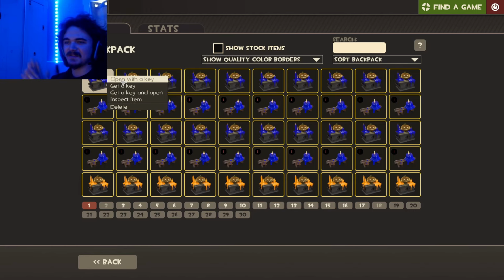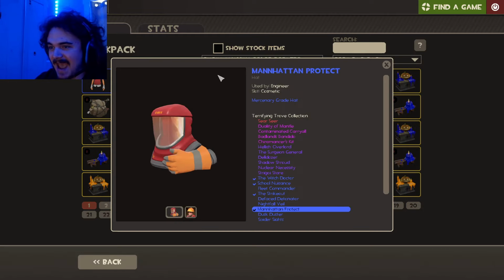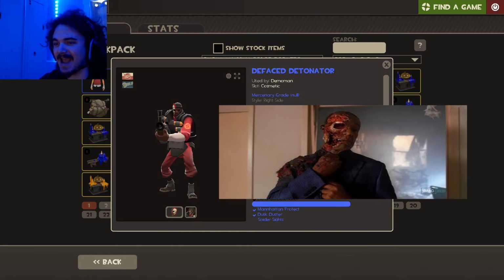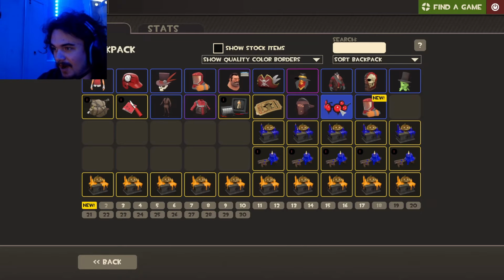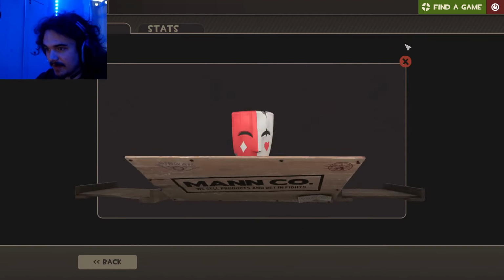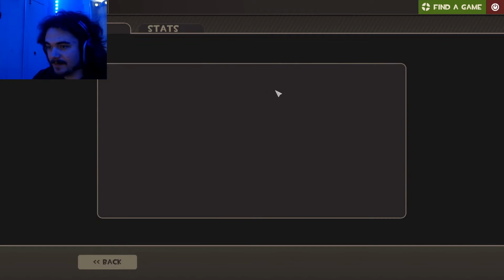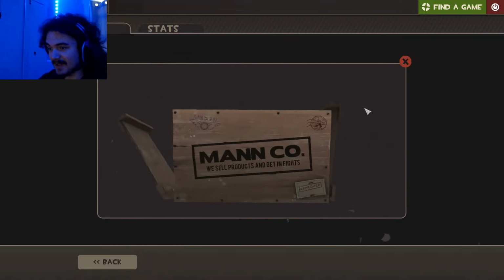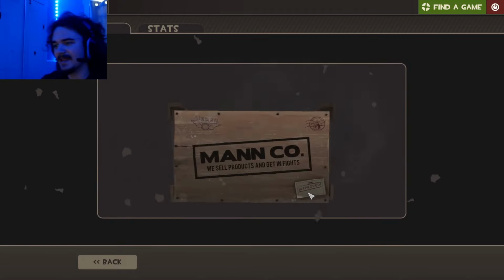SCREAM FORTRESS 2024 CRATE UNBOXING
Can we tempt you with some breadsticks?